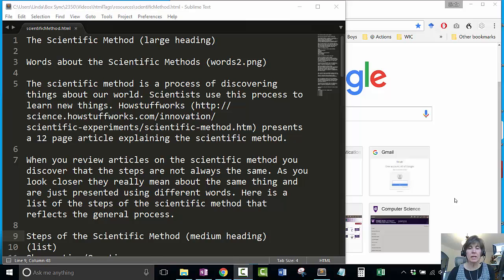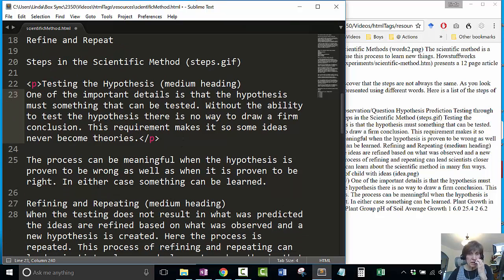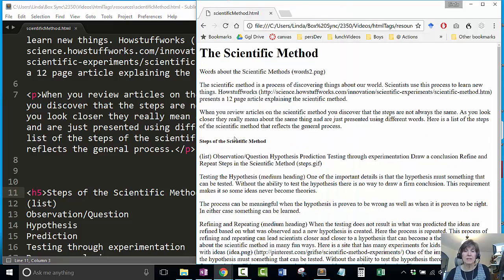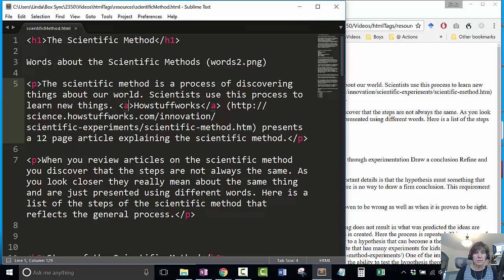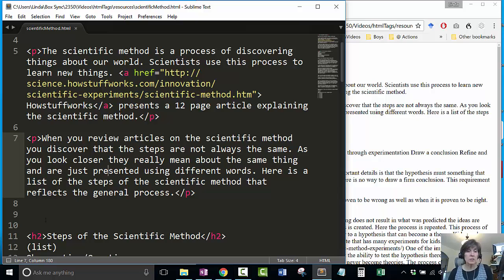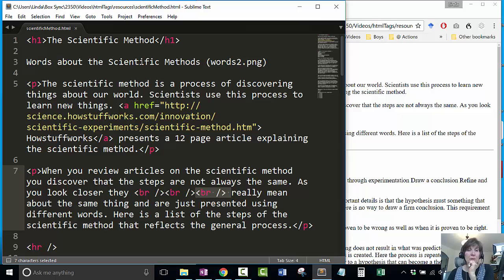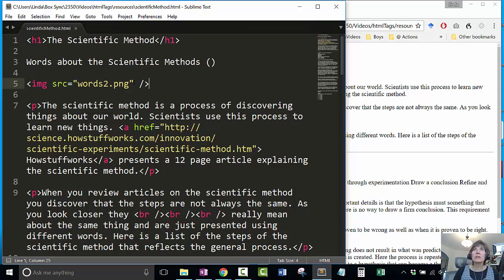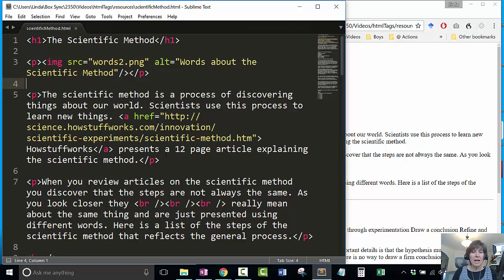Basic HTML Tags & Attributes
An introduction to using basic HTML tags and attributes.